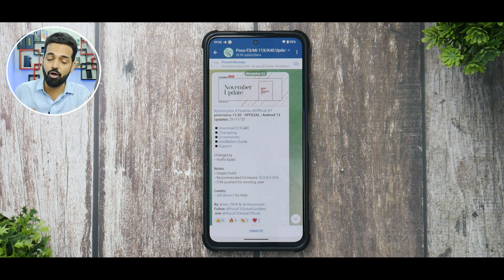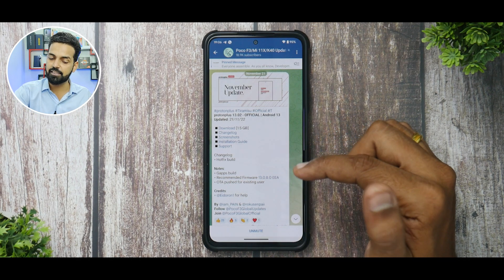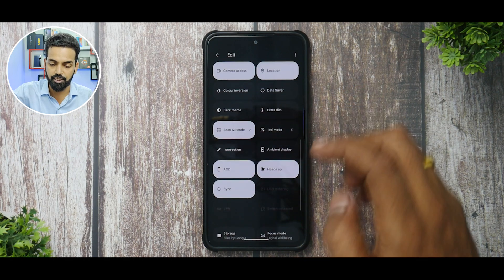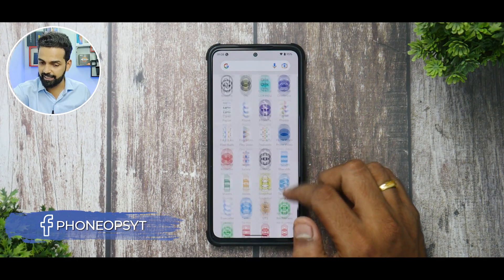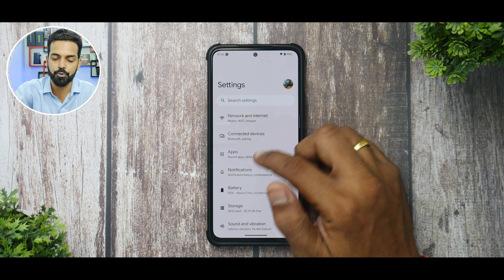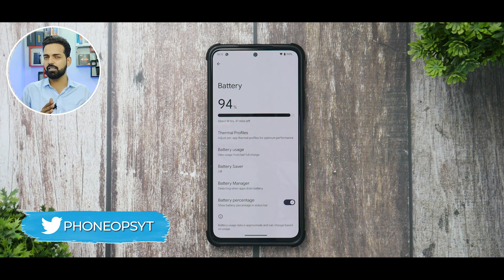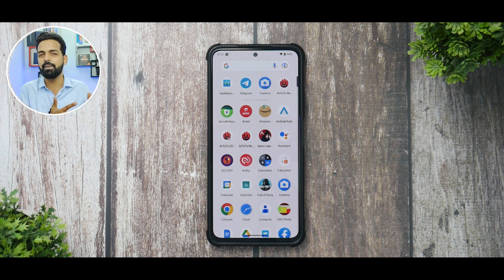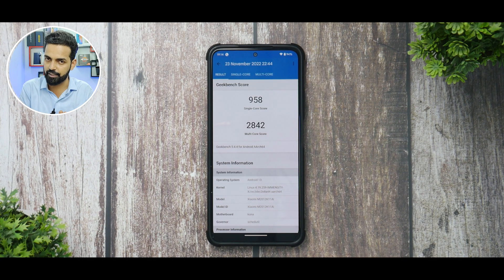Mi 11x & Poco F3 Protonplus Review | Android 13 | Great Performance & Smoothness | Best Custom Rom ?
Proton Plus feels smooth and comes with great performance. Watch the complete review to know more.

mi 11x android 13
poco f3 android 13
mi 11x pixel experience 13
poco android 13 update
redmi android 13 update
how to install android 13 on any android
android 13 custom rom
android 13 gaming rom
best android rom
mi 11x best custom rom
poco f3 best custom rom
mi 11x best gaming rom
poco f3 best gaming rom
download android 13
android 13 twrp